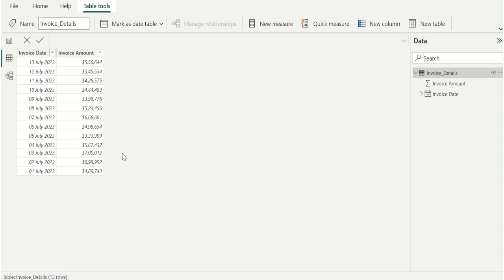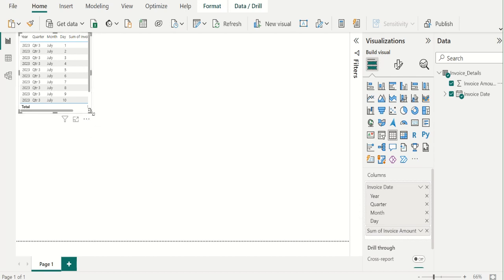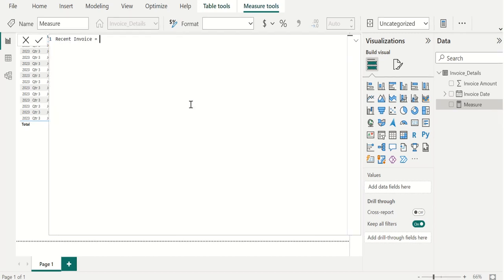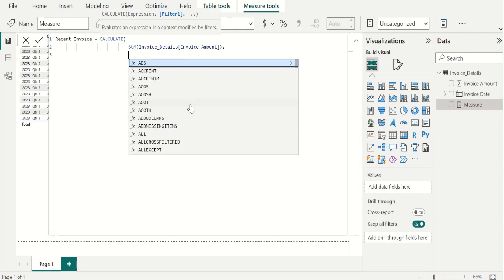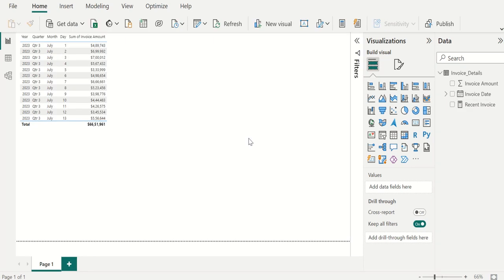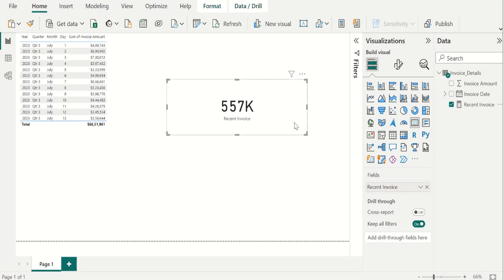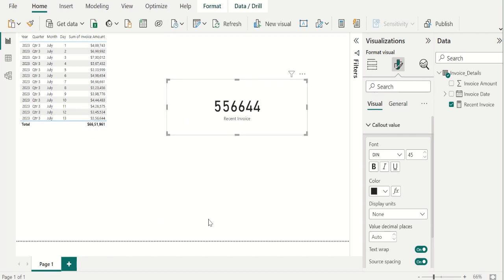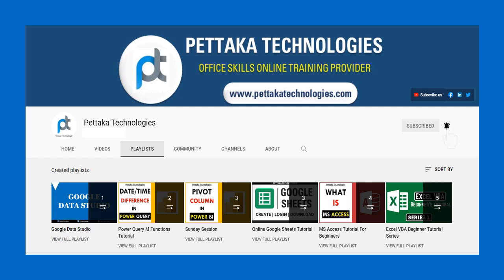Power BI - Get MAX Date value using DAX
Learn how to get MAX Date value using DAX in Power BI. With Power BI, we can get MAX date value and show most recent date value to analyze MAX date. We can handle "MAXIMUM" using DAX functions in Power BI Desktop. You will get more videos like this in Power BI DAX Functions Tutorial @PettakaTechnologies